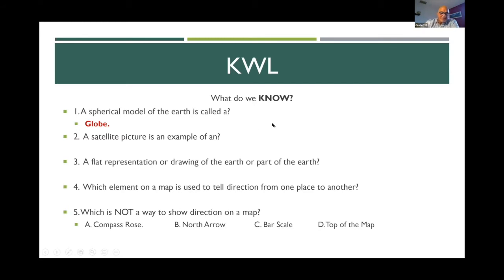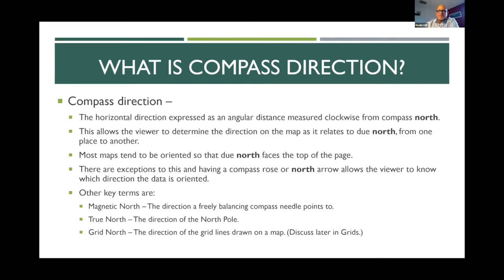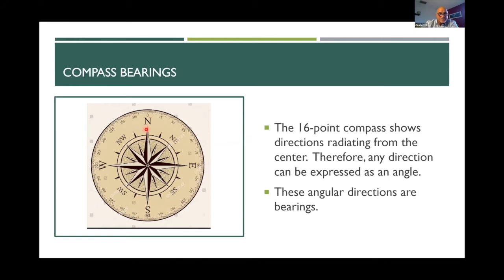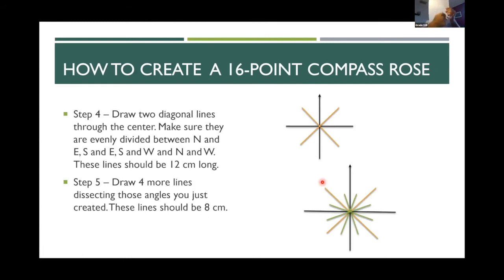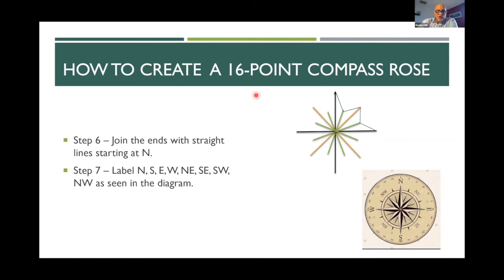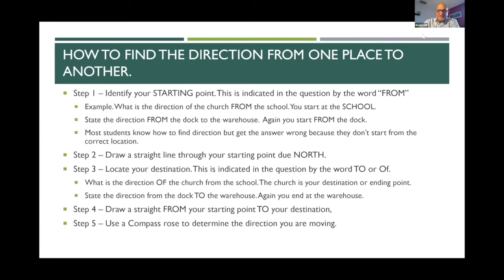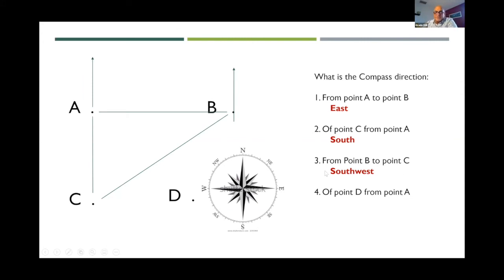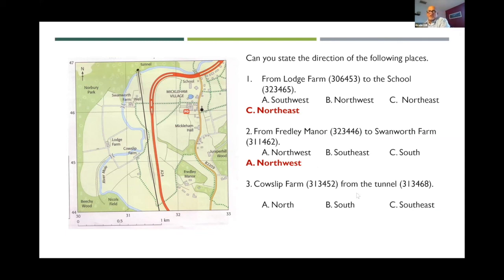Compass Direction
BGCSE Geography Lesson 17